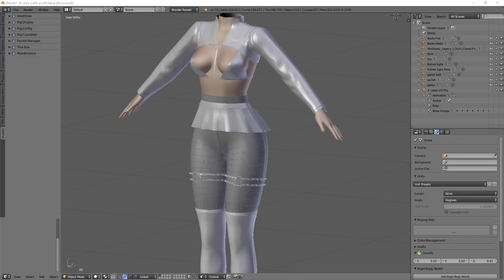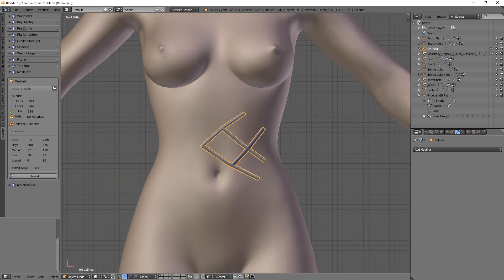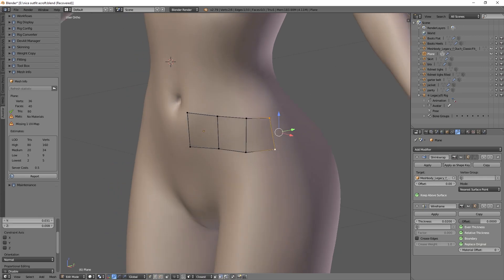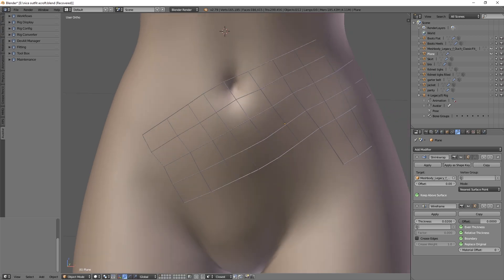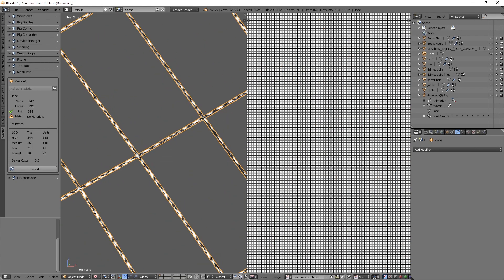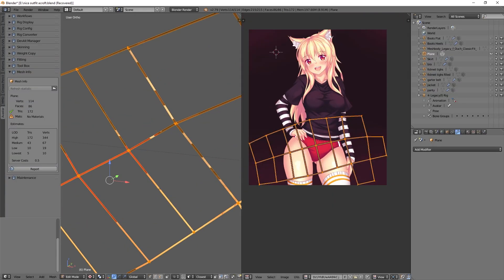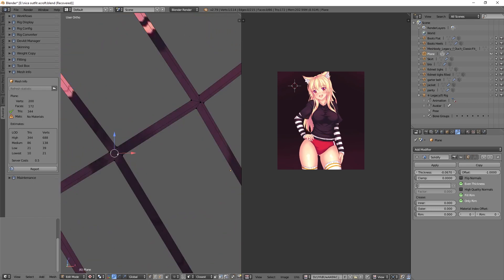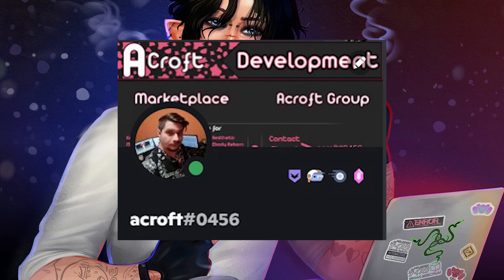[Tutorial] How to make mesh Fishnet stockings and or body suit in blender